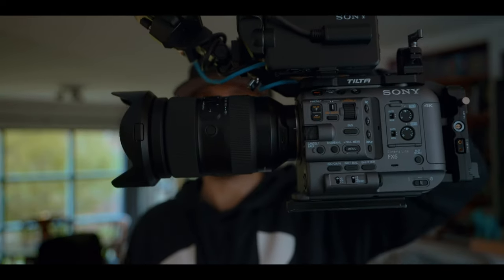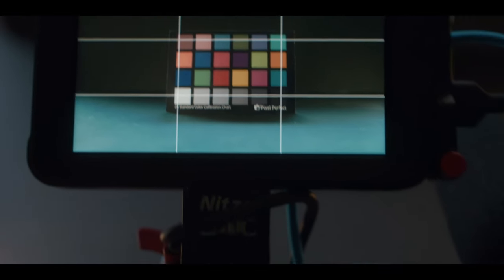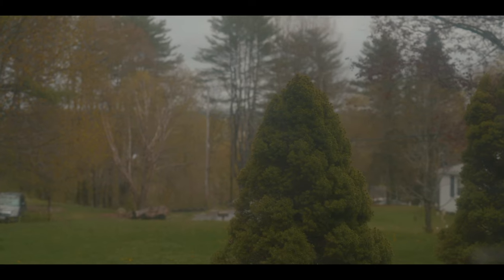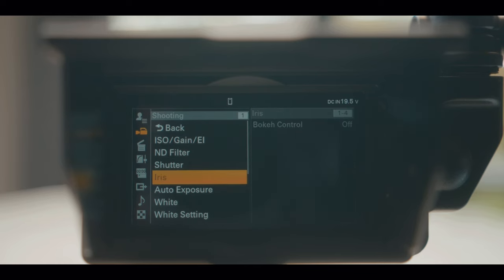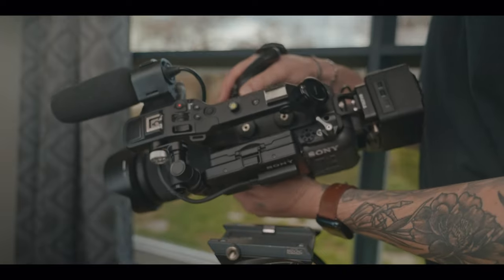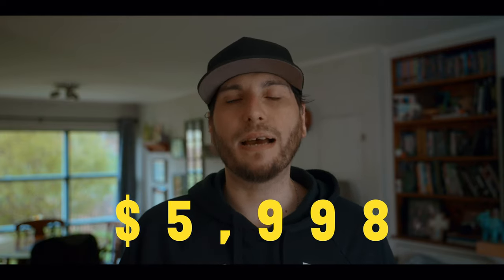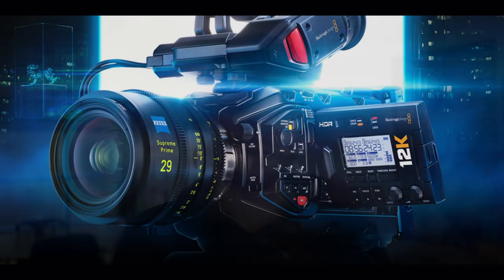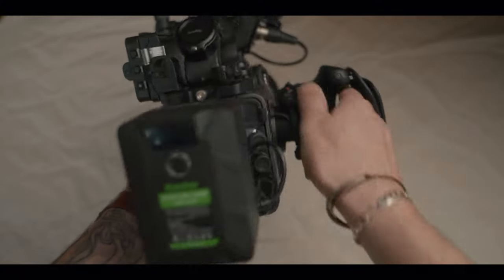Sony FX6 | Real World Review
The Sony FX6 is truly an amazing camera if you're looking to step into the world of Cinema Style Cameras. However it's not necessarily the best for everyone, and I'll tell you why,

Stuff I Use: (Amazon Links: The links in this description may be affiliate links that allow me to earn a small commission (at no extra cost to you) that keeps this channel going.

Everyday Camera
Cinema Camera
Best Documentary Lens
Desk Mic
Big Lights
Tube Light
Practical Bulbs
Magnetic Lights